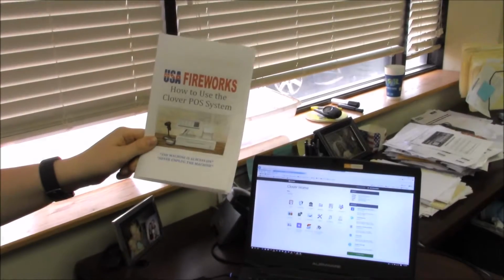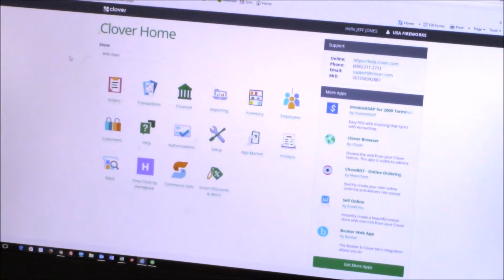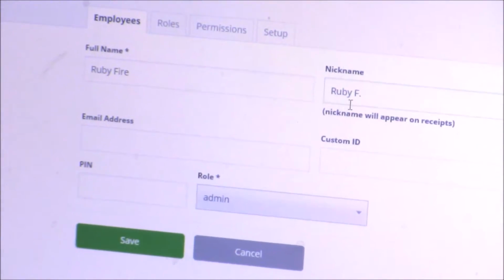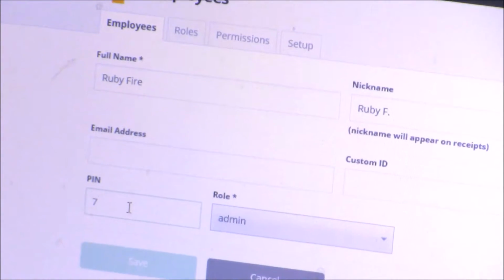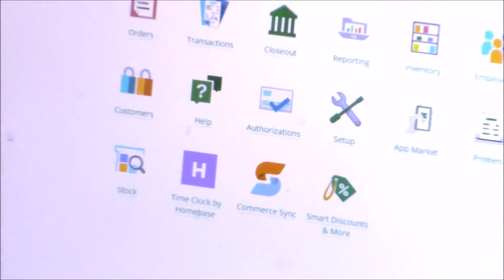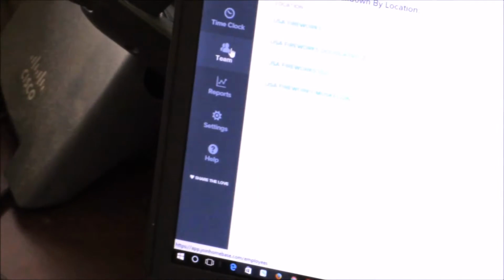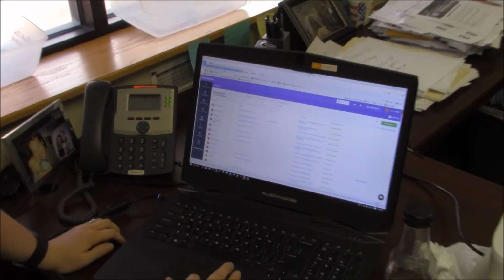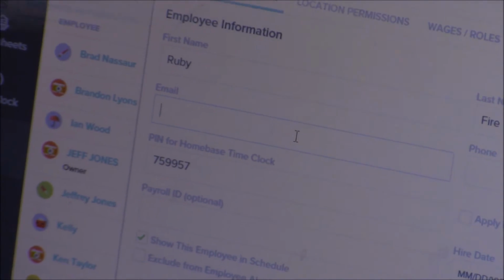USA Fireworks - Clover Training Video - Adding An Employee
How to add an employee into the Homebase in Clover